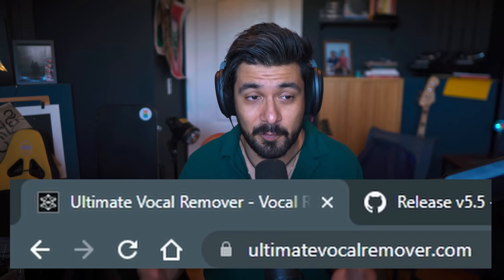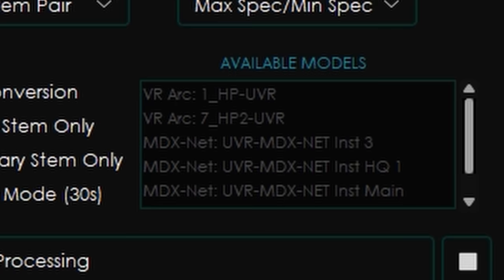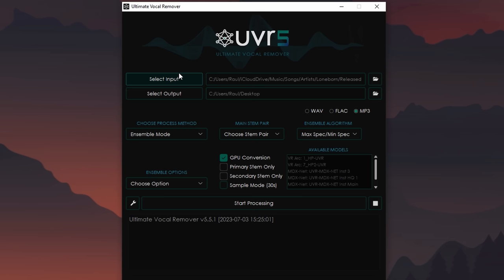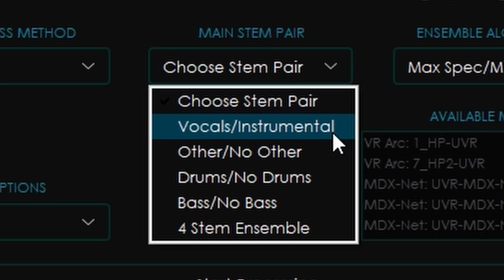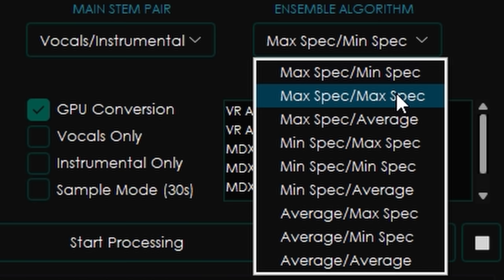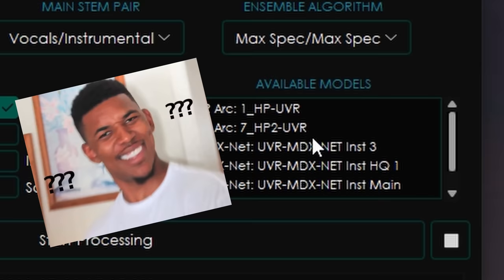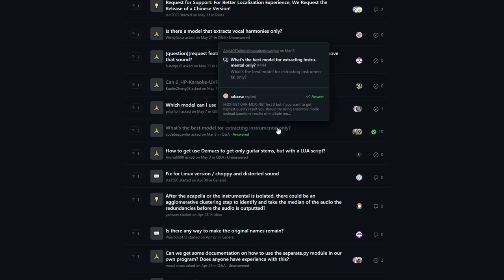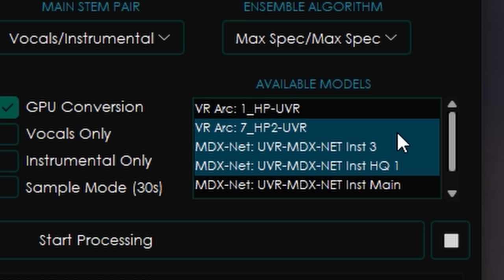How to extract vocals from ANY song with Ultimate Vocal Remover (UVR 5)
Don't pay for vocal extraction services. Ultimate Vocal Remover can help you do it for free. I break down how it works in this video.